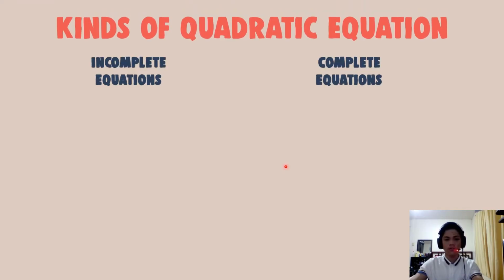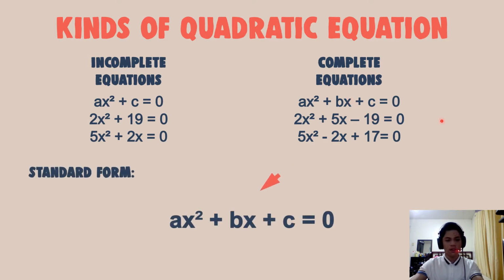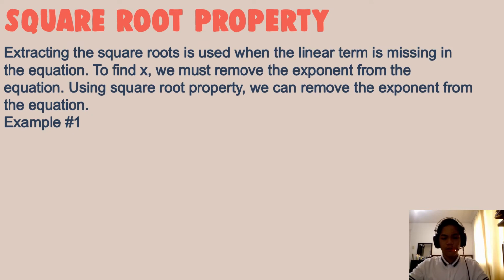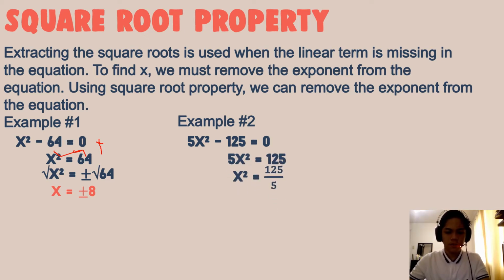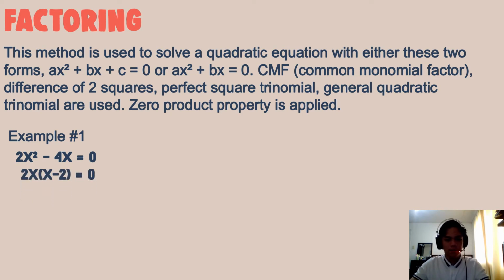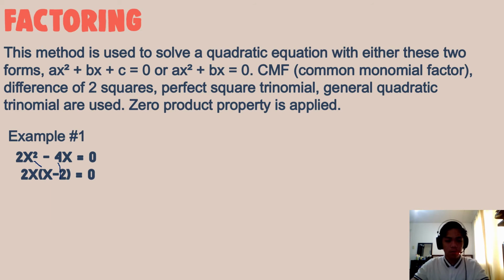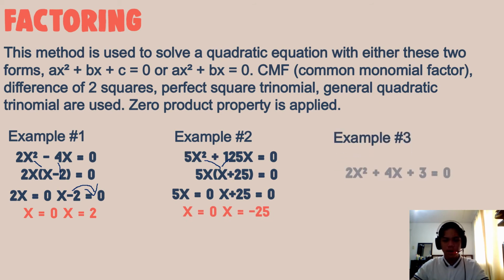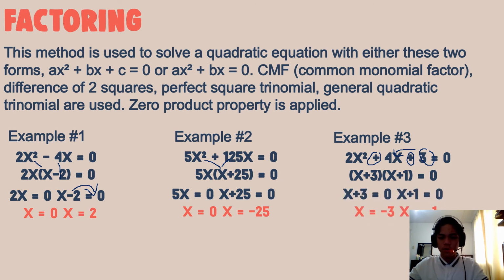Introduction to Quadratic Equations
Math Project hehe